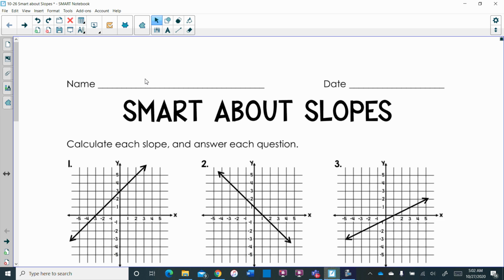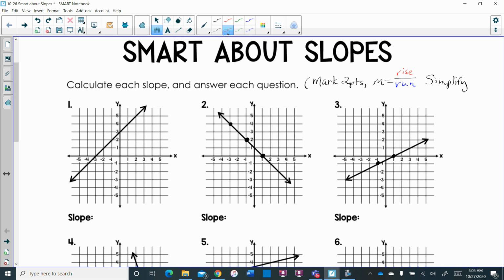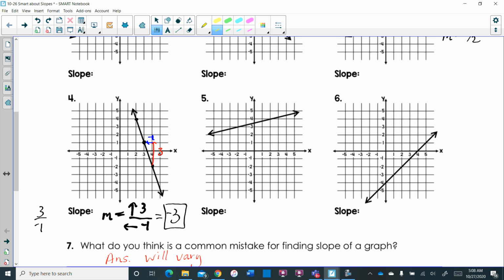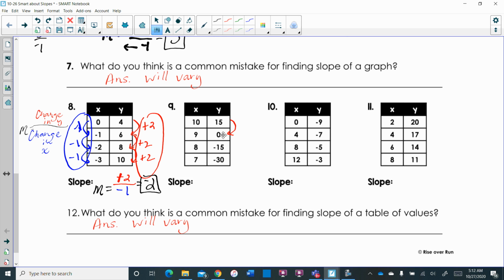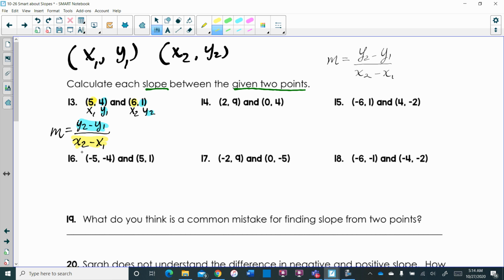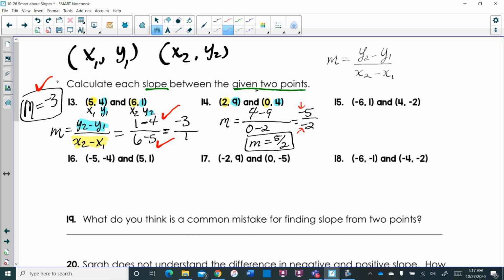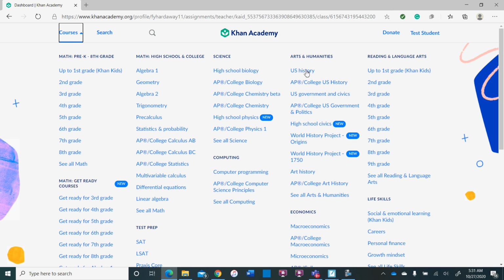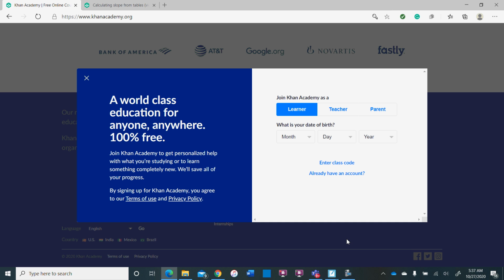10-27 Smart About Slope Worksheet Help